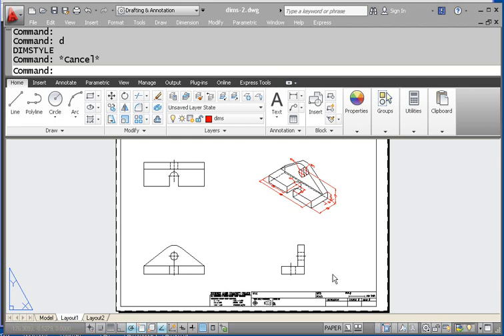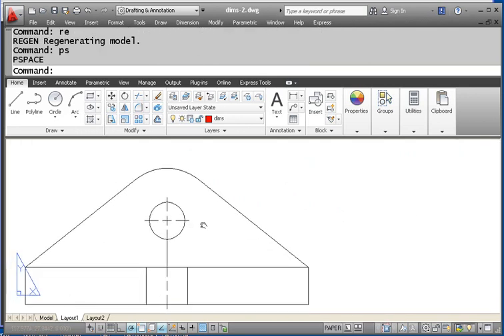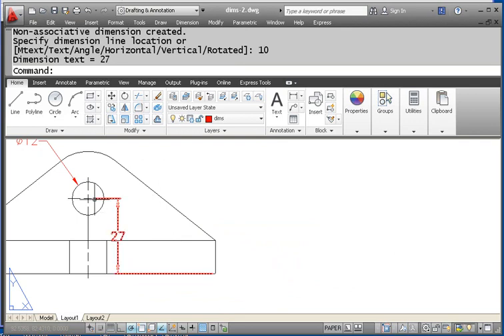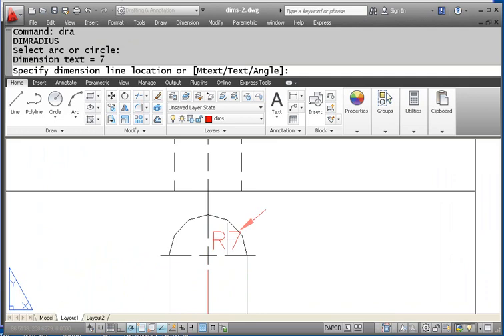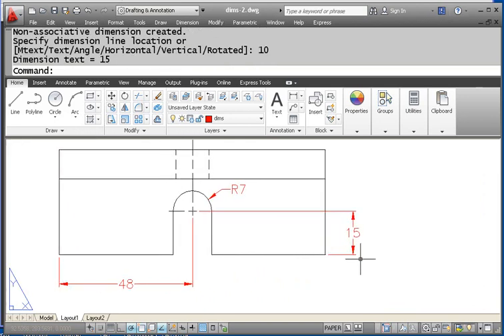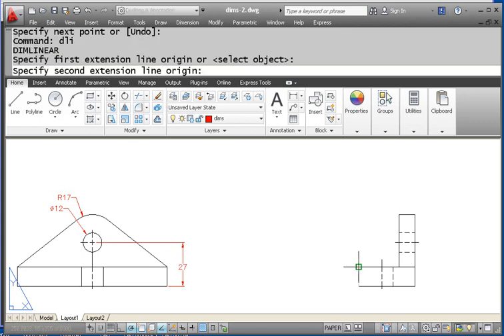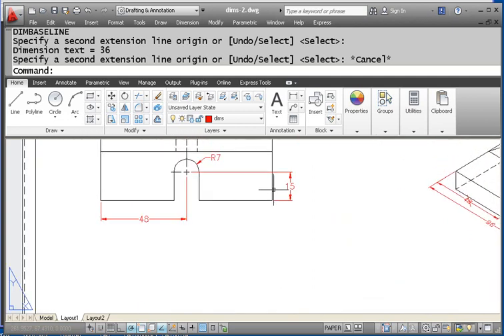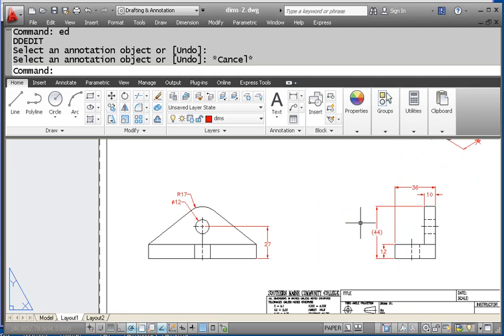dims demo 1